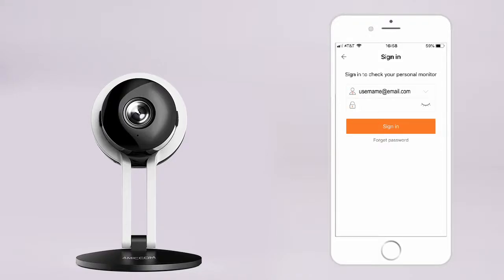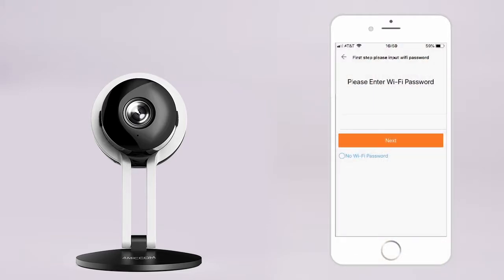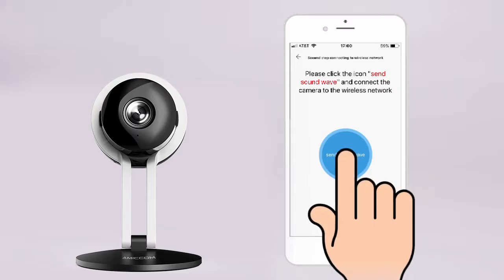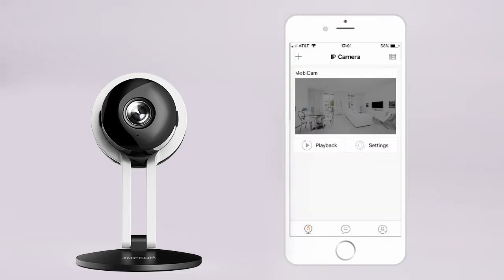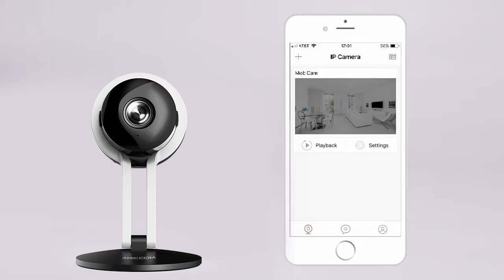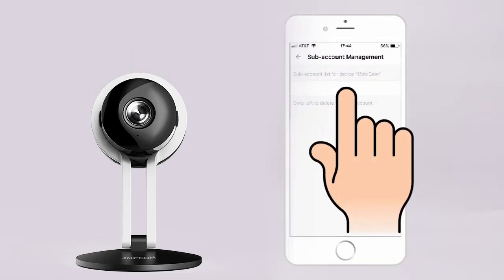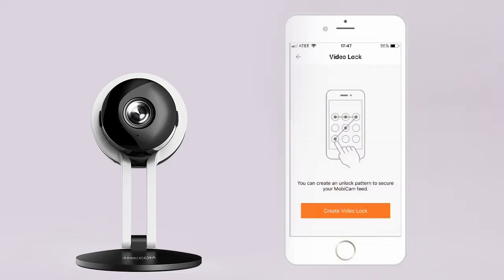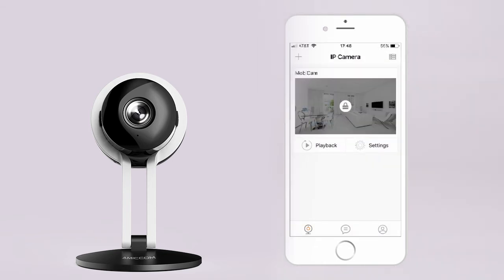HOW TO CONNECT CCTV TO ANDROID OR iPhone? Step by Step for AMICCOM CCTV WiFi Camera - C4 for Home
Hello, my fellow!
In this video, I'll show you how to connect AMICCOM CCTV WiFi Camera - C4  TO ANDROID OR iPhone via WiFi network.